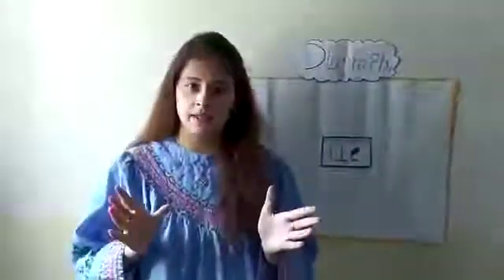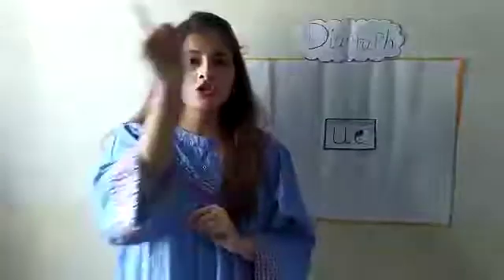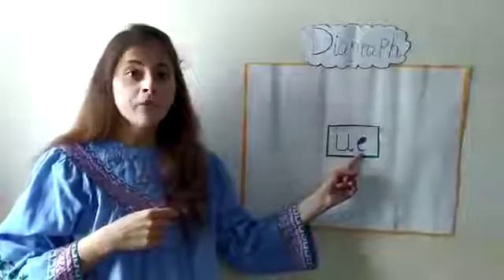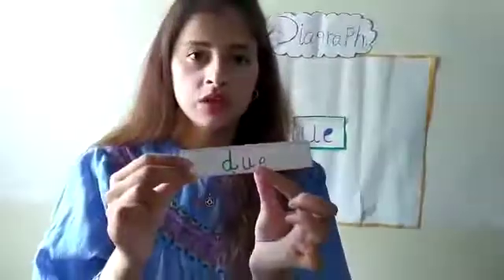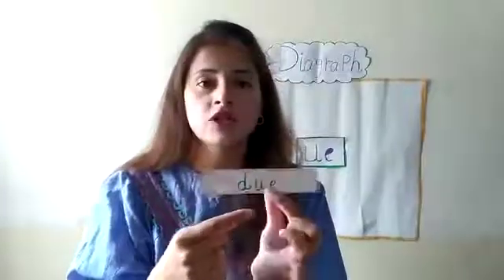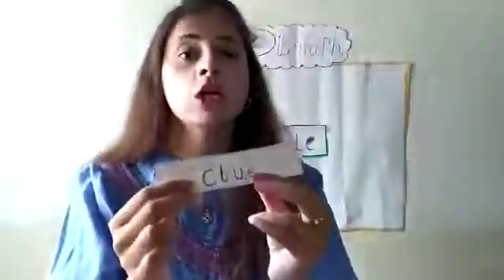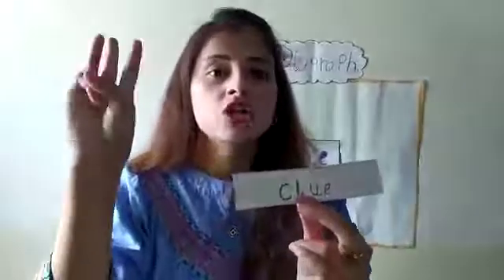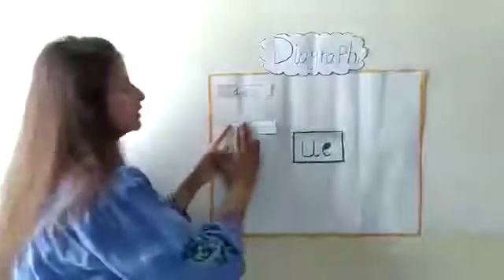Phonics lecture 7 for nursery class/ Mera Watan TV